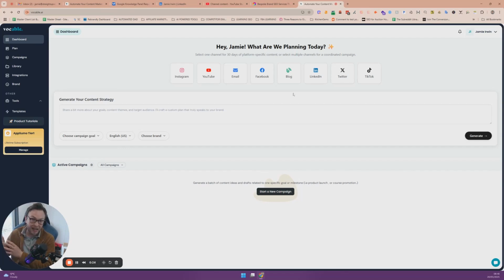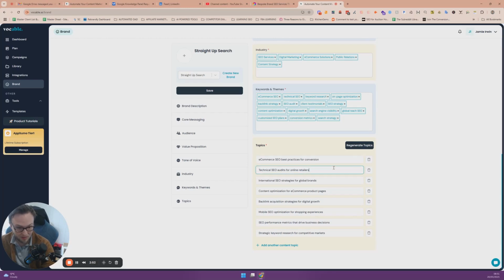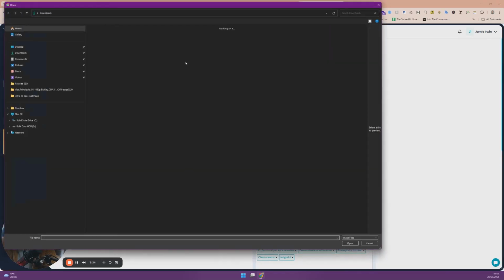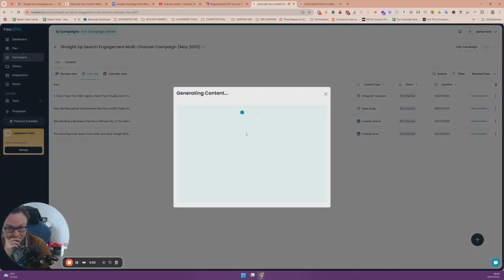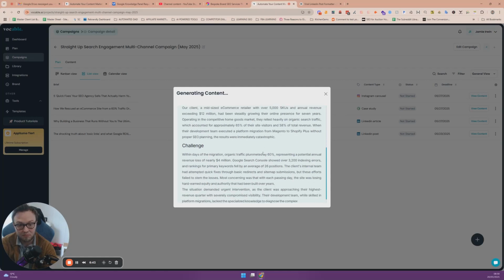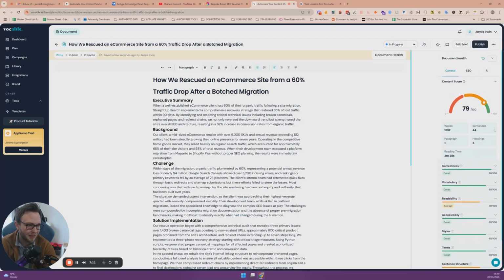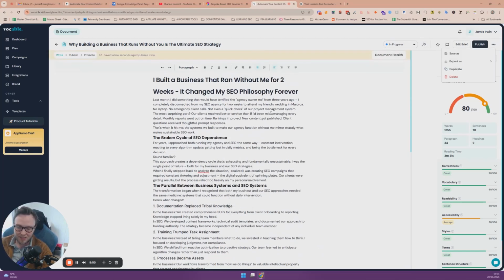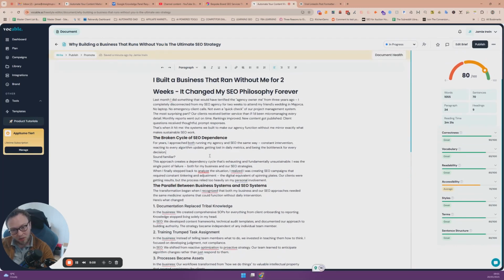Vocable.ai Review - 10-Minute First Look: Quick Play Around & Intro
Vocable.ai is an AI-powered content tool on AppSumo that helps you generate, optimise and repurpose posts for blogs, Instagram, LinkedIn and more—all from one dashboard. In this quick 10-minute first look I test how it handles:

Setting up your brand profile with colours, tone of voice and logo

Uploading existing posts to spark fresh campaign ideas

Generating multi-channel content briefs with built-in SEO scoring

Tweaking language settings for UK English

Exporting content or publishing directly

I share what worked, what felt off (US-spelling defaults, formatting quirks) and a few tips for editing AI outputs by hand. Whether you’re a freelancer or in-house marketer, this brief session shows if Vocable.ai might fit your workflow.

Let me know your thoughts or experiences with Vocable.ai in the comments below!